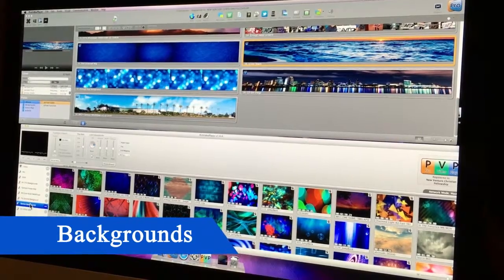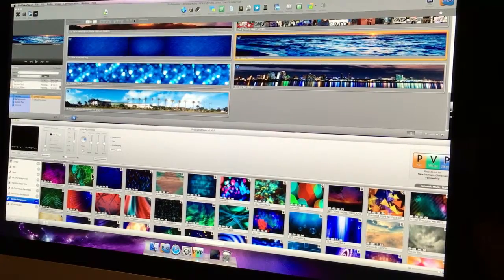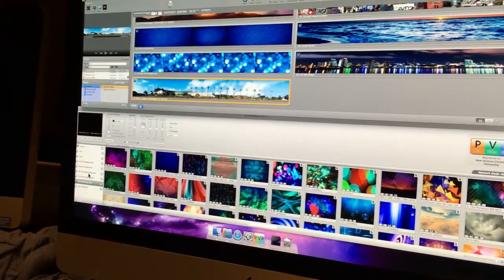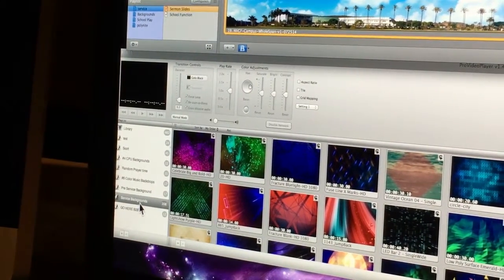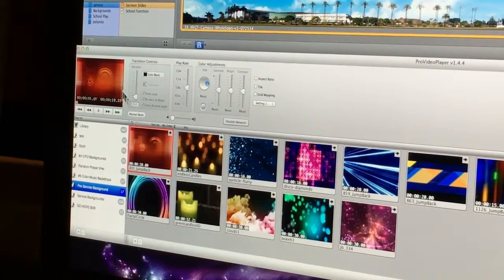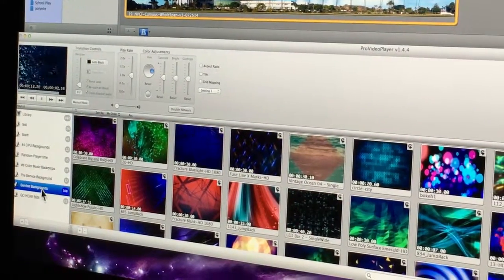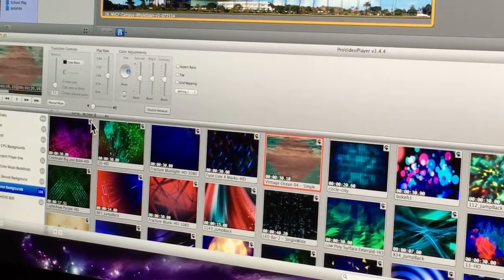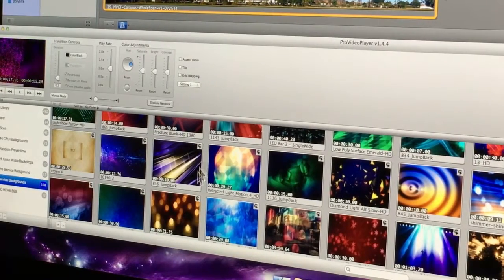Backgrounds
Backgrounds are very important!